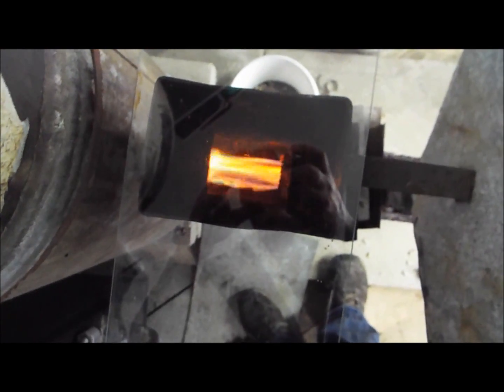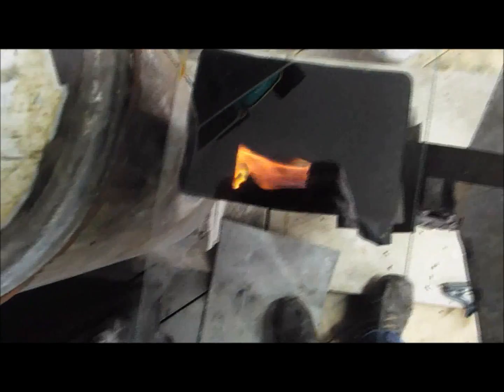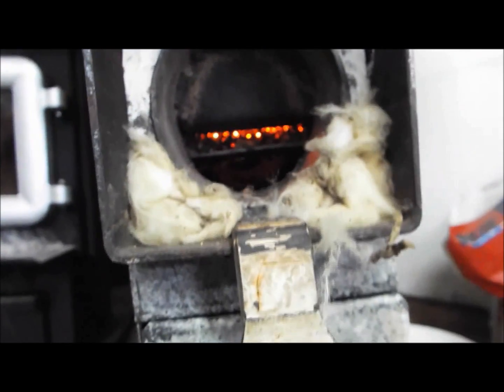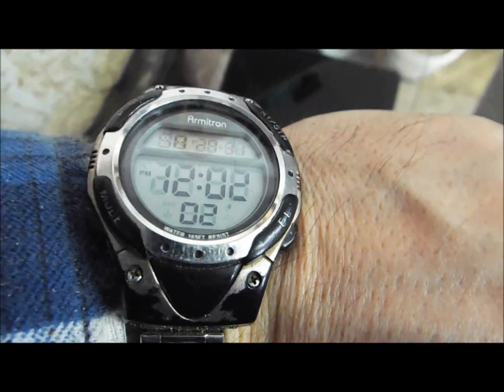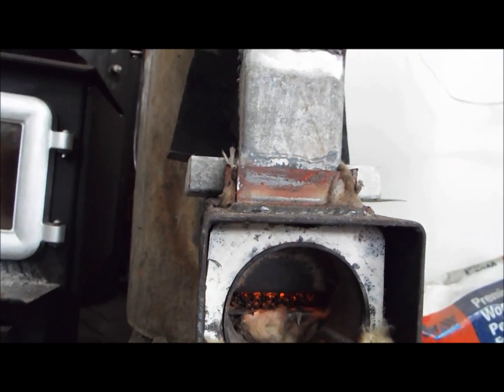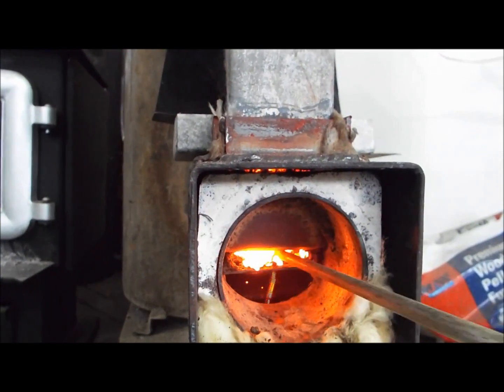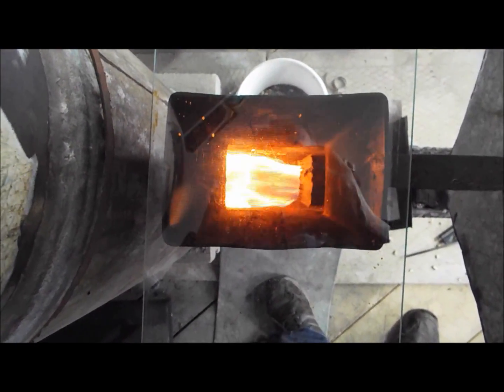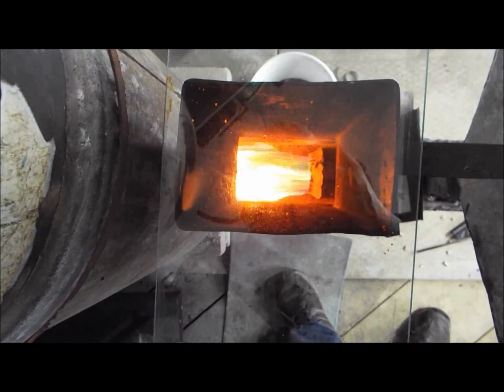Rocket Stove Pellet Burner Test Part 2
Part 2 of my test on my pellet burner